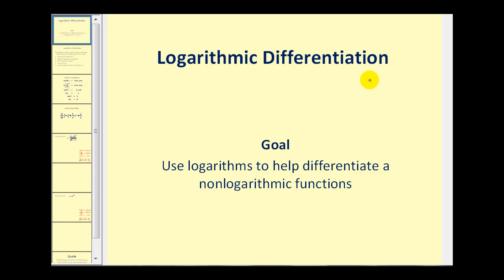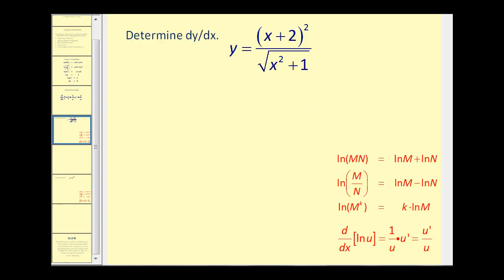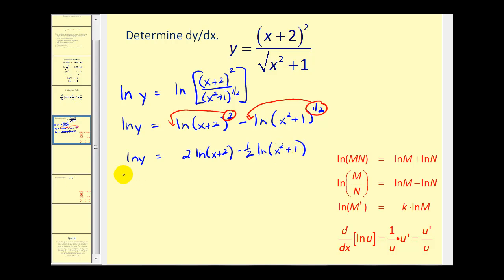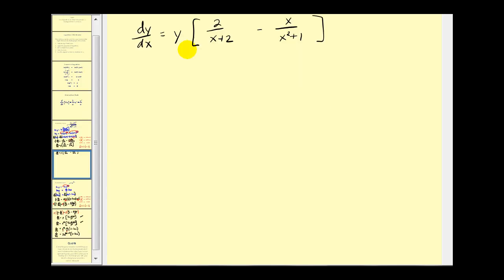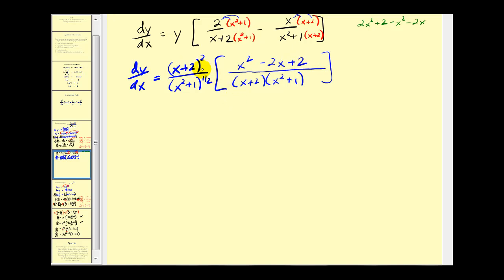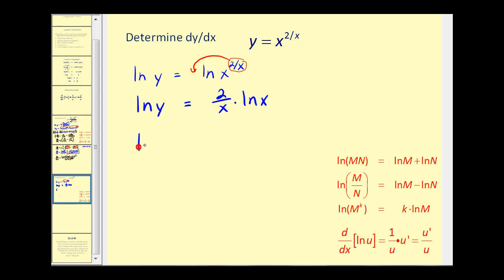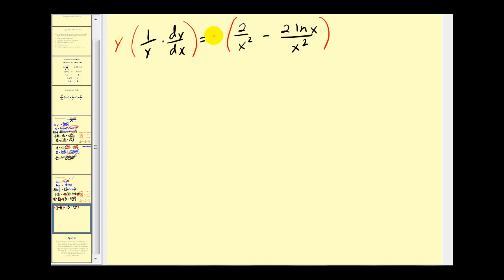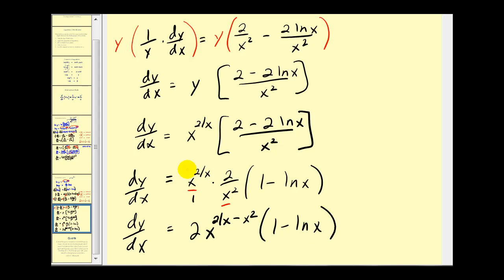(New Version Available) Logarithmic Differentiation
This video explain the technique of determining derivatives using logarithmic differentiation.